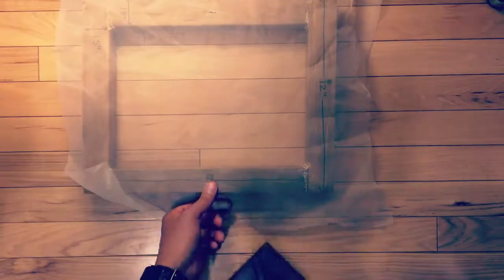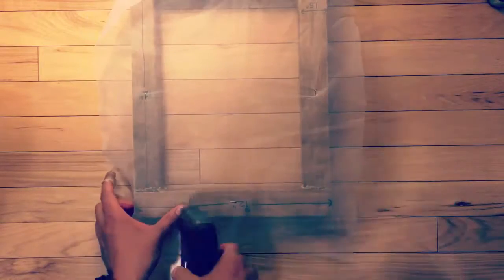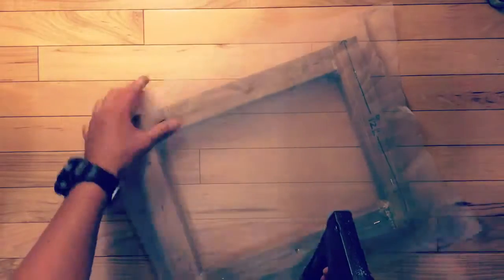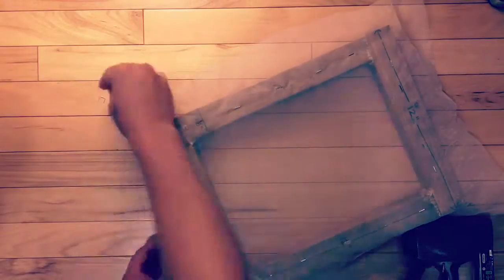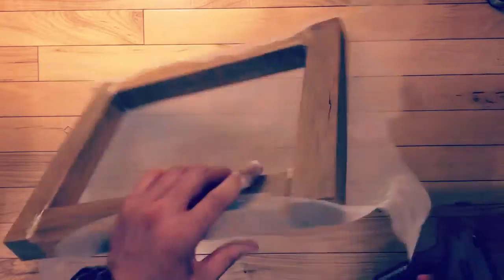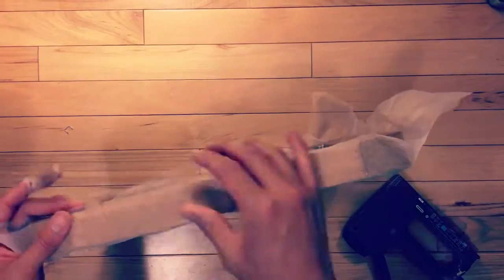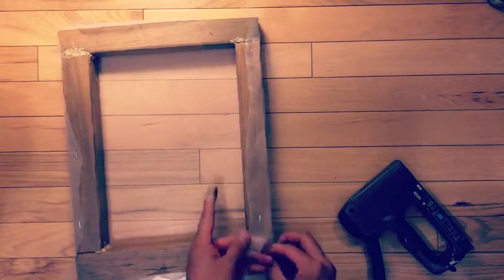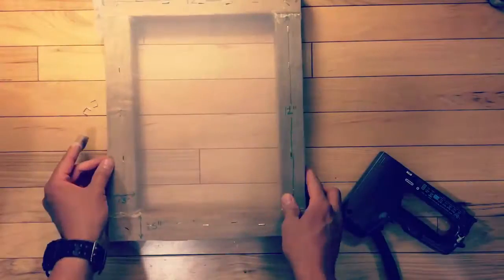Attaching Silk Screen to Wood Frame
Attaching Silk Screen to a Wood Frame for Silk Screen Printing